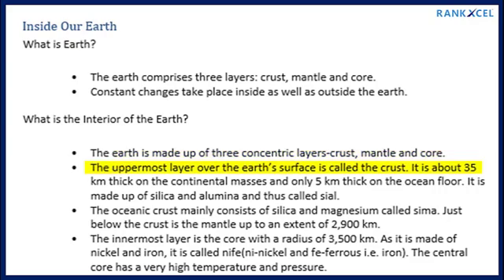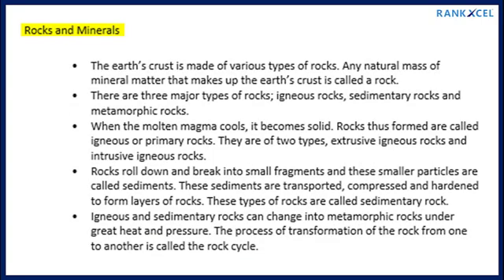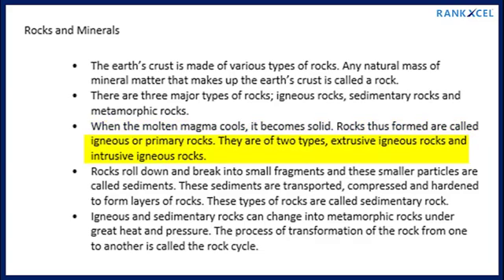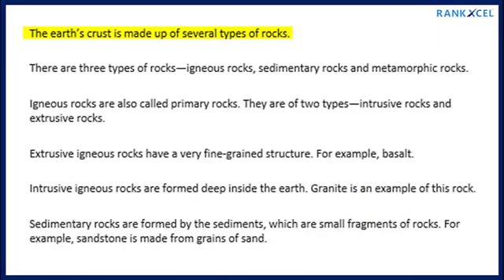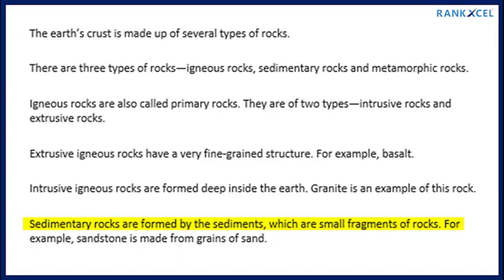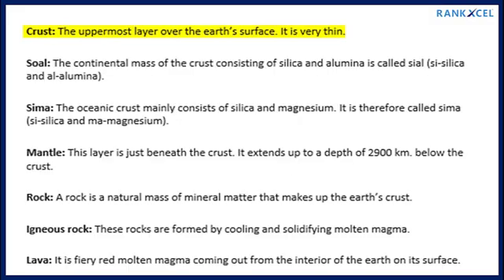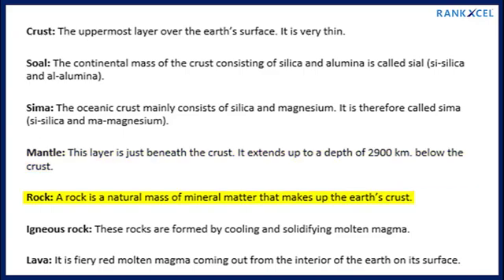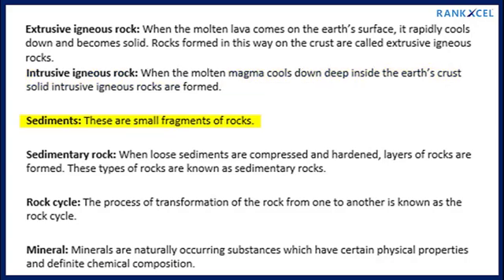2. Inside Our Earth